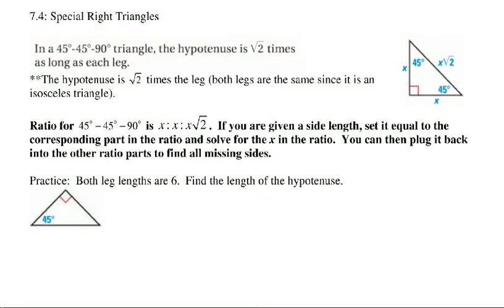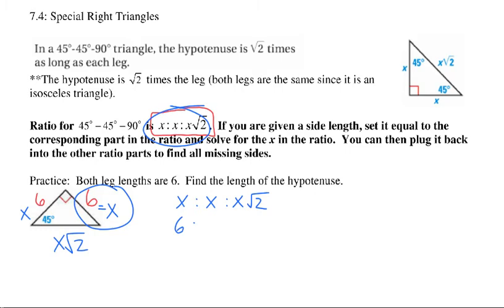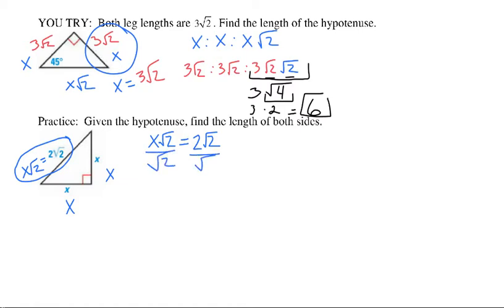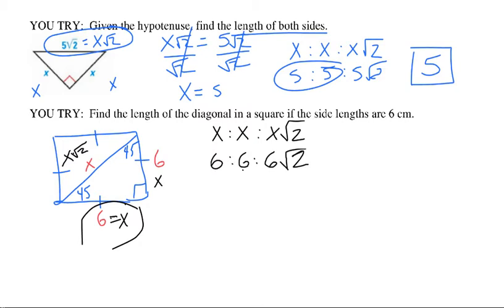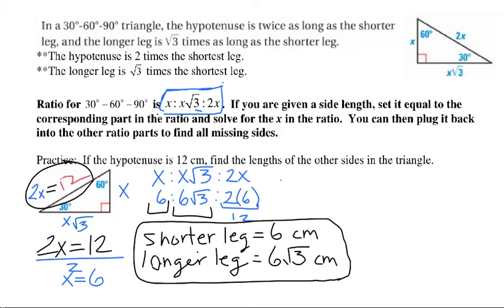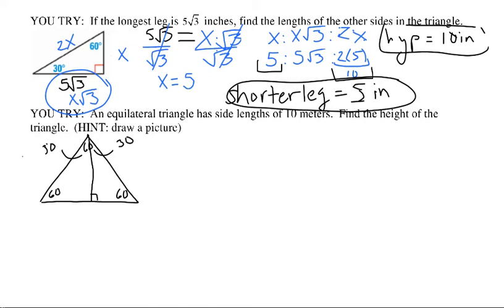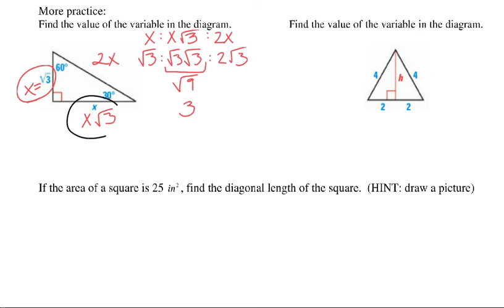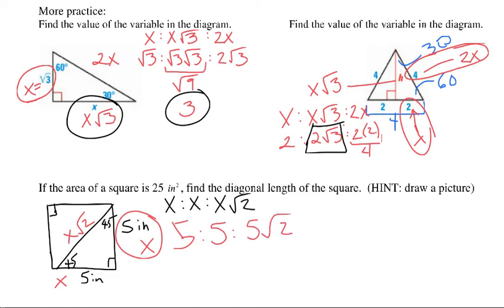Geometry notes 7.4